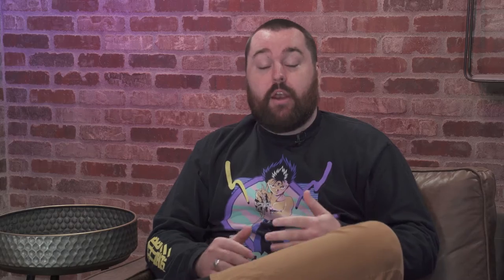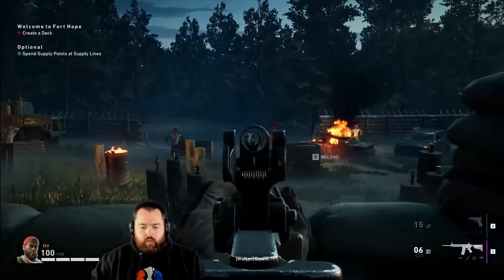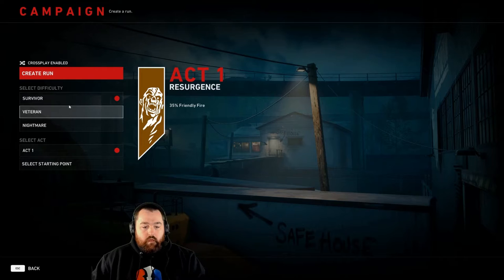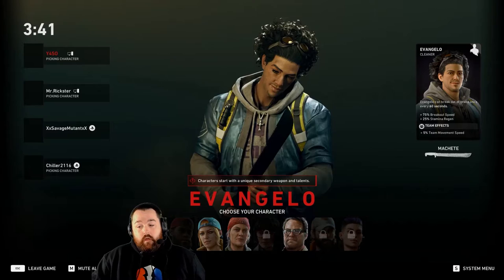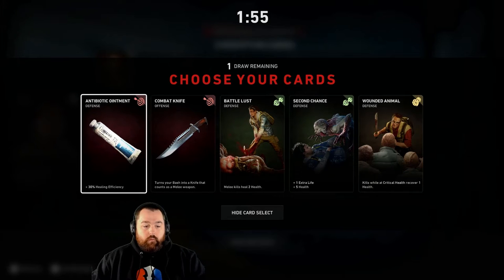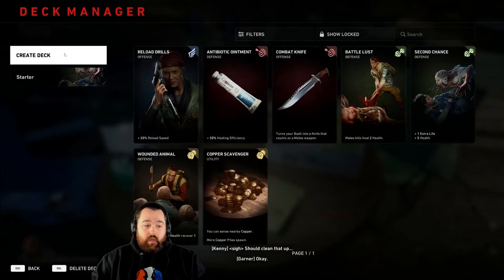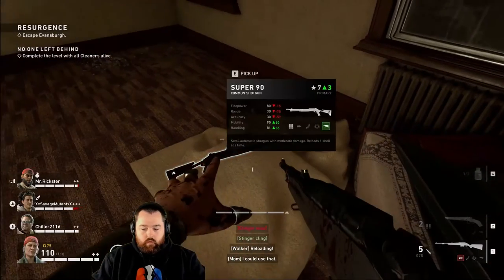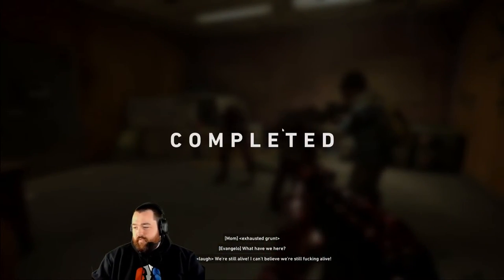Back4Blood Gameplay & Overview | ft Y4SO (BEST ZOMBIE GAME YET?!)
Want to pre-order the game to get access to all the zombie action in Back4Blood BETA before it's released?